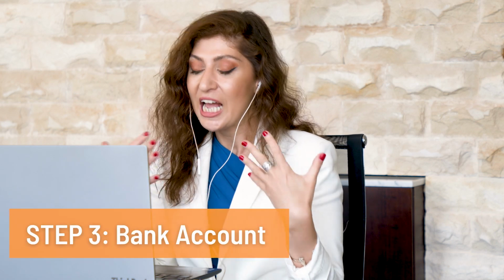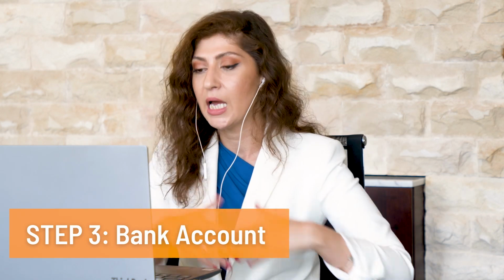Sell on Amazon FBA with an EU based company | Estonia E Residency company for Amazon sellers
Can you register your own EU based compnay and use it to sell on Amazon globally?
In this episode of Power Your Ecommerce Business learn how you can now register your own LTD business through the amazing e residency program created by the government of Estonia.
You can use your EU based LTD to power your amazon business and sell on Amazon North Amercia, Europe and of course the Middle East.
How does the Estonia E Residency company for Amazon sellers work?
Learn how to sell on Amazon FBA with an EU based company.

Use Code: 1OFFICEGROWTH